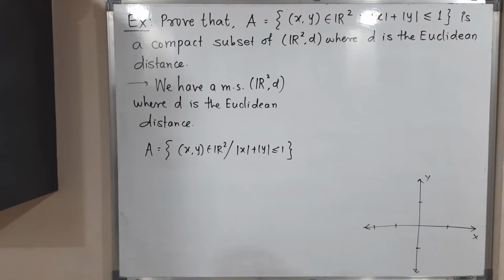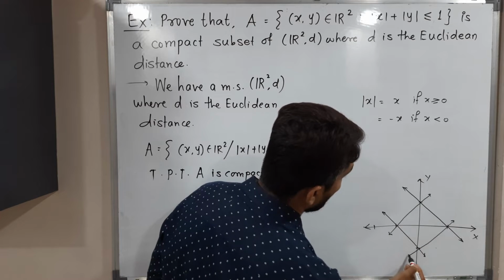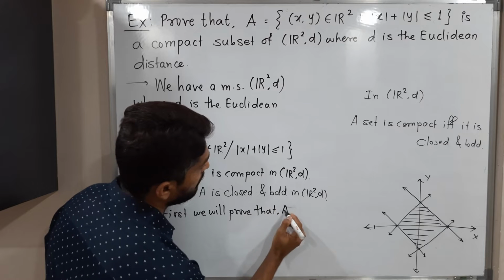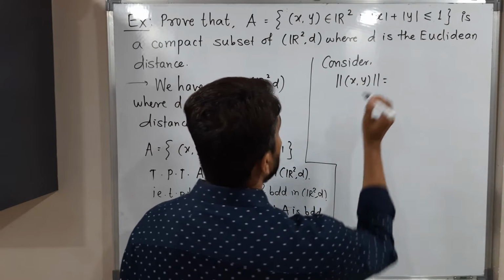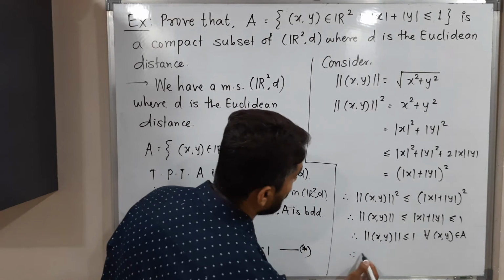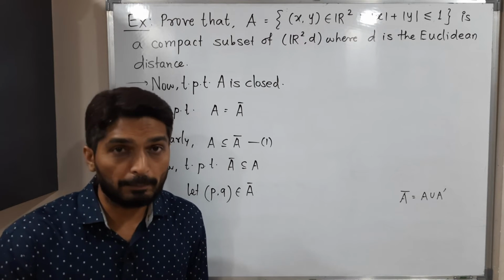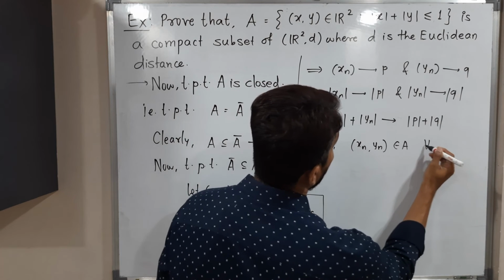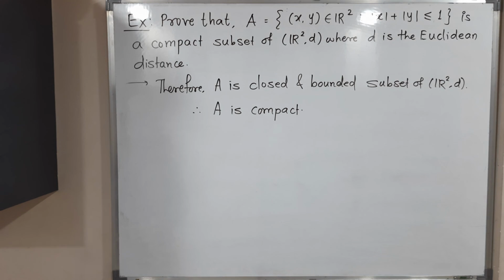An Example of a Compact Subset of R2 with Euclidean Metric | L35 | Compactness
An Example of a Compact Subset of R2 with Euclidean Metric | L35 | Compactness  @Ranjan Khatu ​​
Compact set